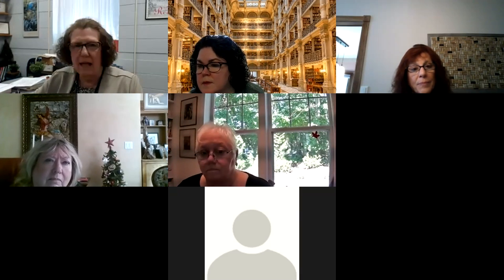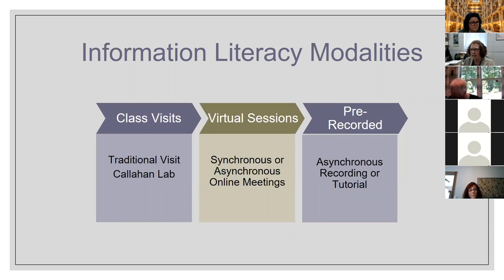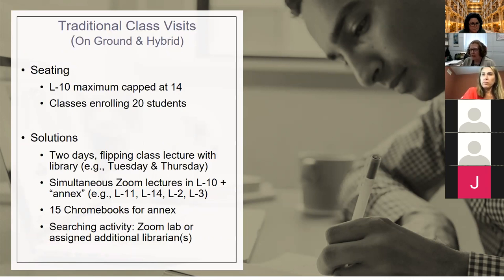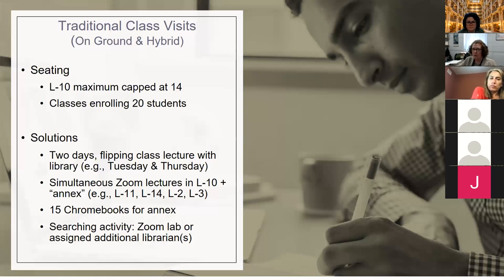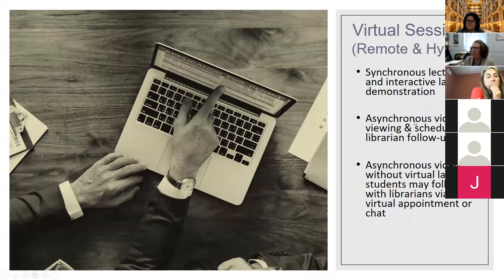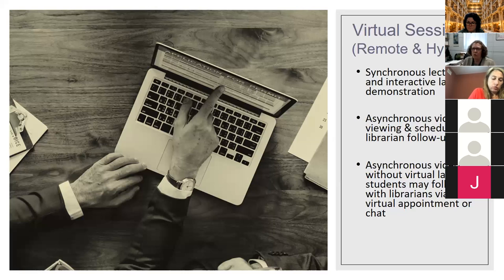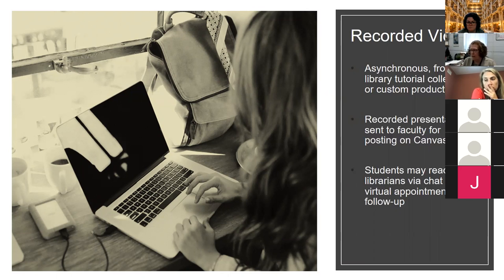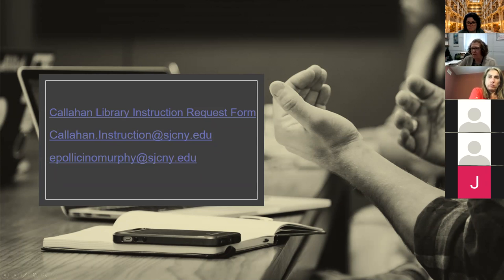Callahan Library Instructional Services, Faculty Information Session, Fall 2020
Special session that was recorded for the Fall 2020 semester. Beth Pollicino Murphy outlines the delivery modes available for instruction whether your class is being taught on ground, online, hybrid or remotely.